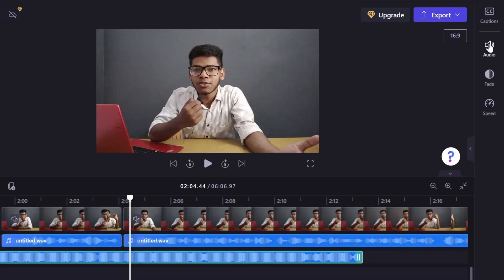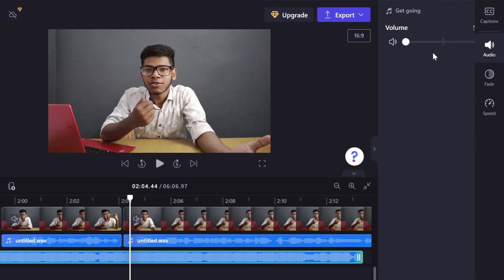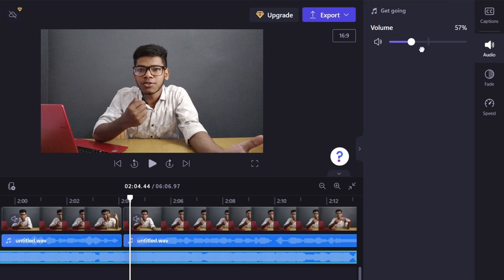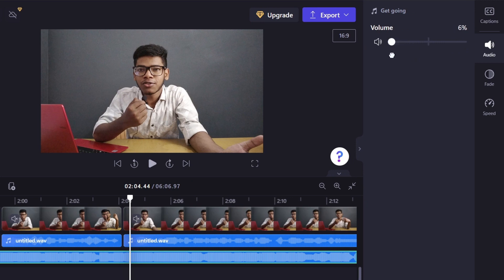Music & Sound Effects in Video Editing - My Tips & Tricks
Hey Guys, In this video I'm gonna explain you why right type of can make your video 100 times better and I'm also gonna show you where to put sound effects and where to found good background music. so enjoy the video :)

Peace!